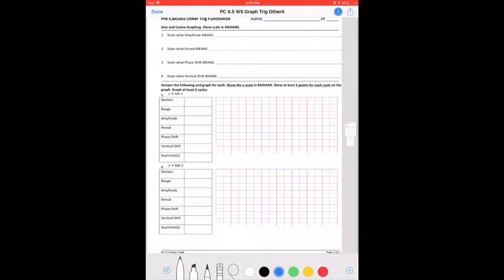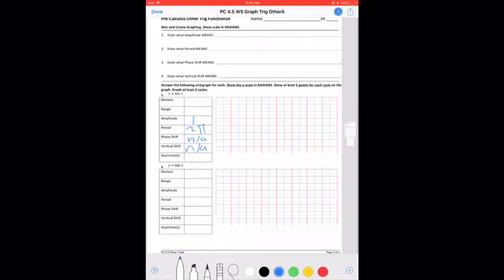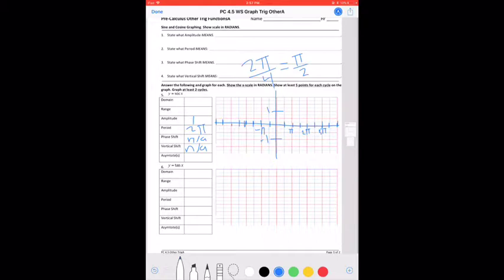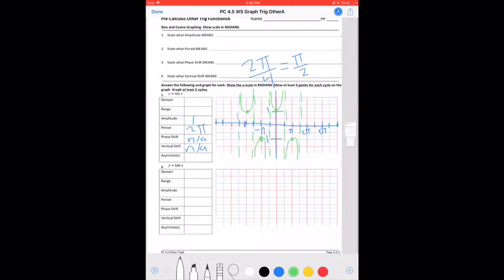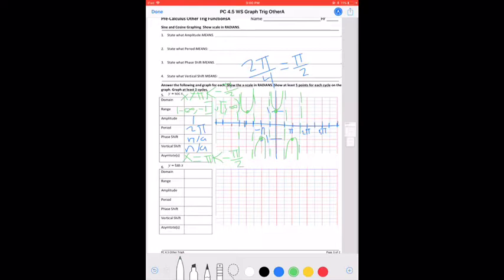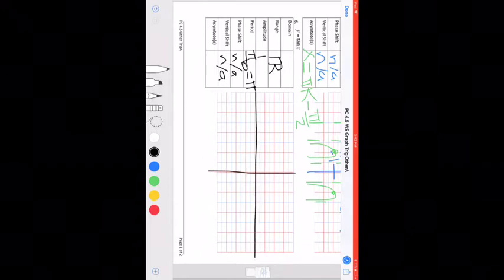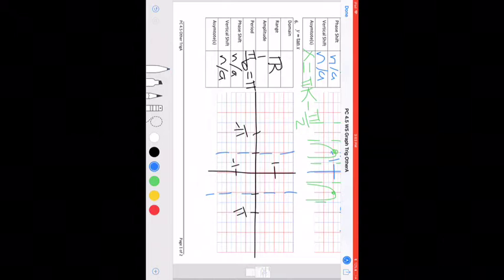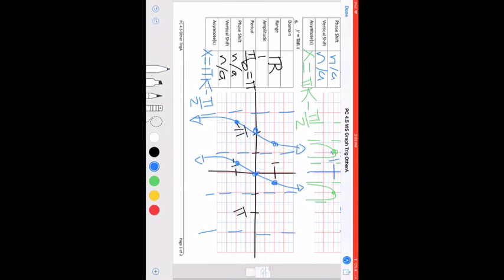4.5 WS Graph Trig Other A (#5,6)